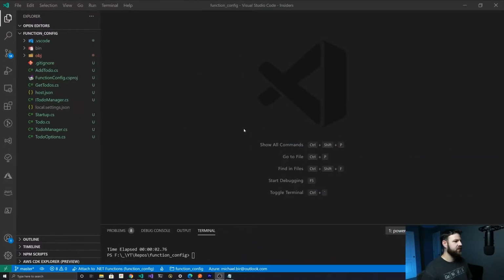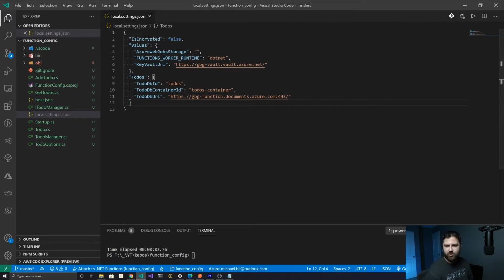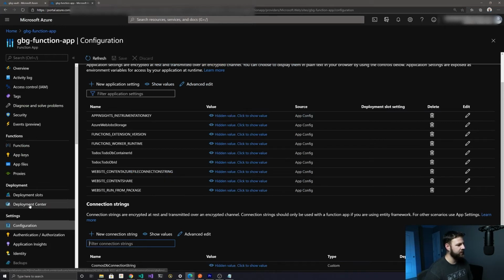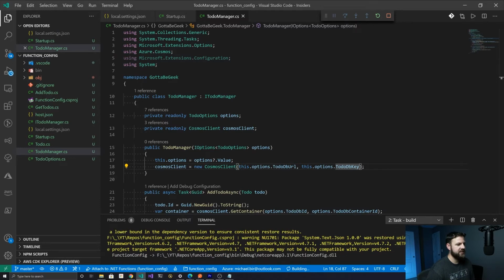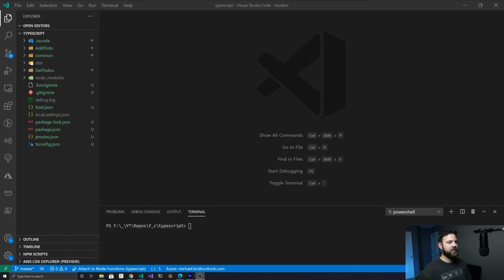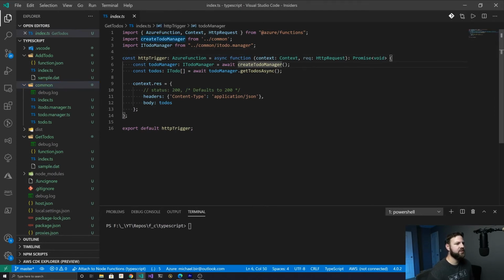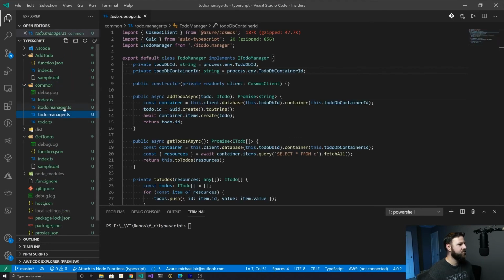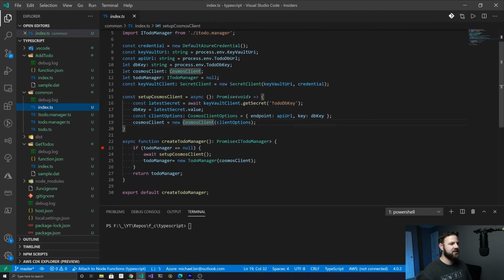Configuration in Azure Functions with Azure KeyVault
My take on doing config in Azure Functions while also using Azure KeyVault for secrets.

Timestamps
0:00 Intro
3:40 C#/AspNetCore Azure Functions
15:43 Typescript/NodeJS Azure Functions
26:49 Outro